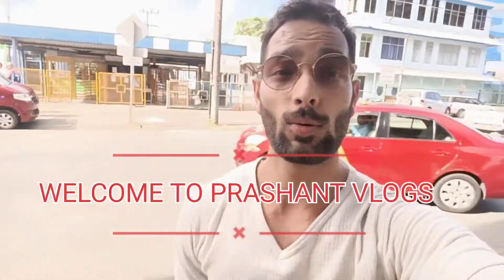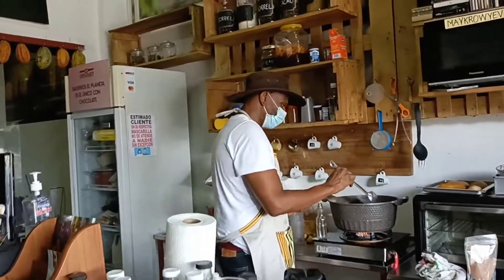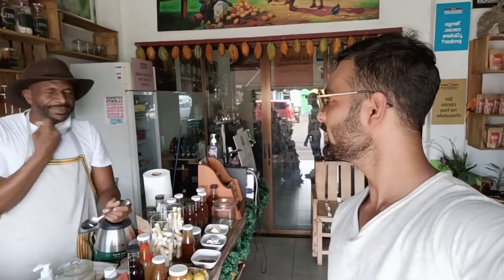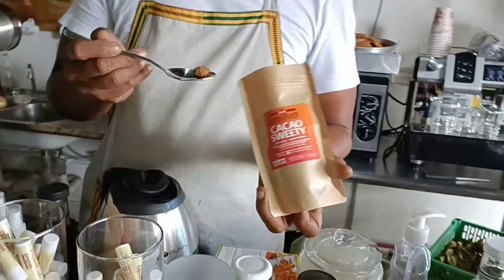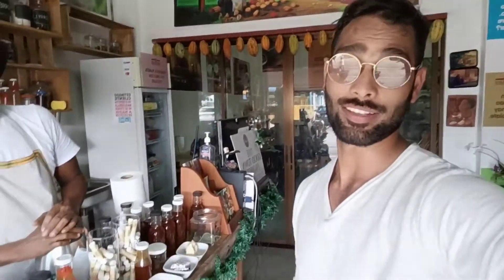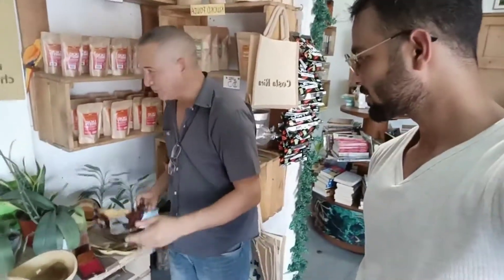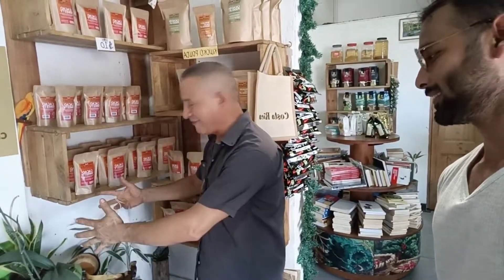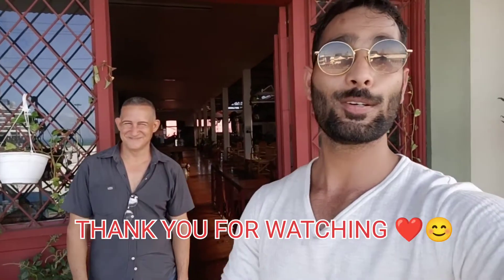COSTA RICA CONTRY || CHOCOLATE 🍫 IT'S AMAZING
if you are you Costa Rica so you can buy online as well 👇

Address:-